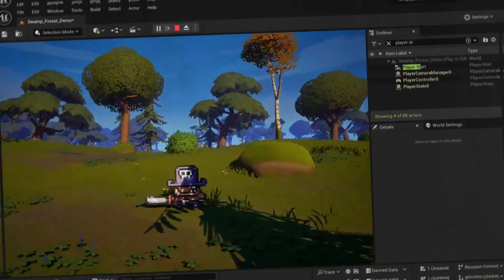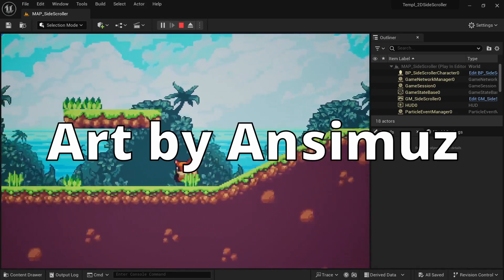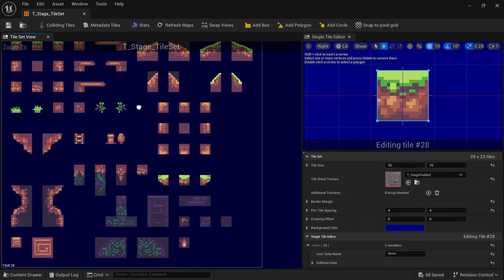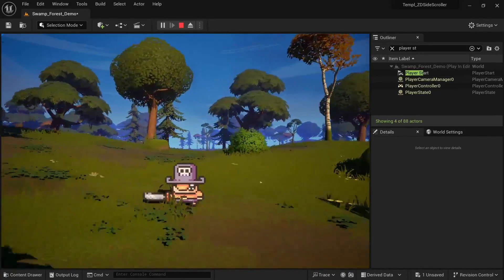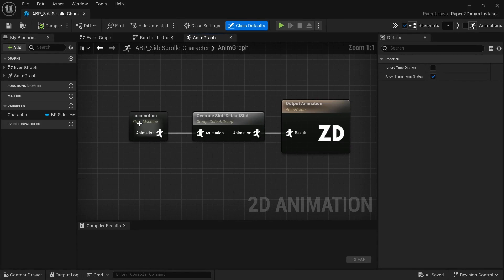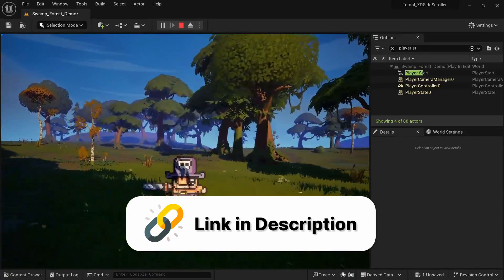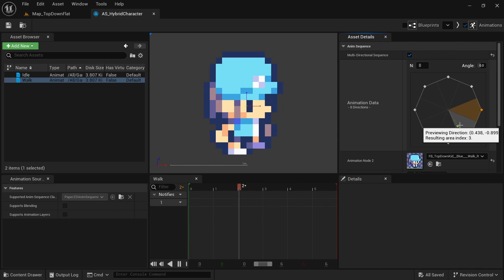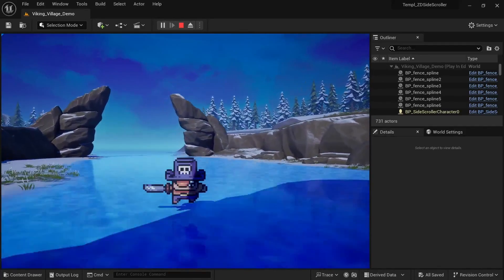Make 2D Unreal Engine 5 Games in MINUTES!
I created 3 2D templates for Unreal Engine 5 to allow all of you to make 2D and 2D/3D hybrid games much quicker!